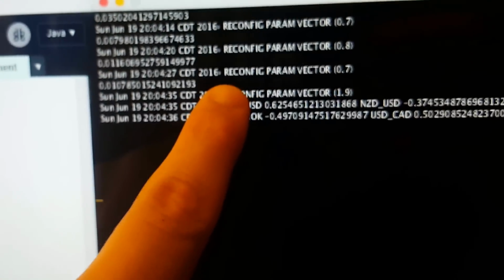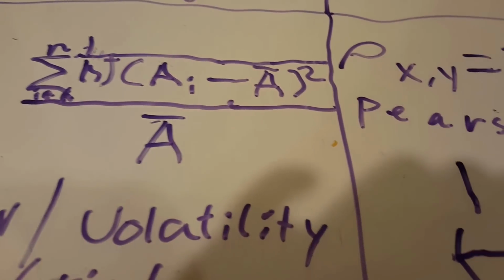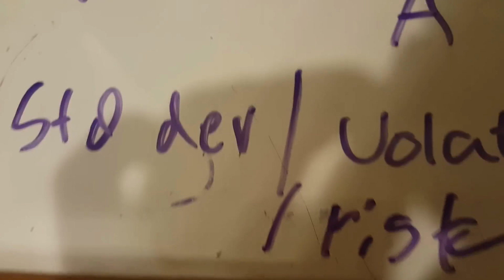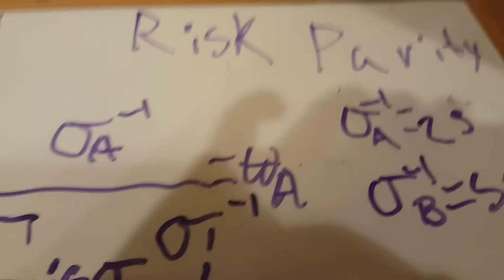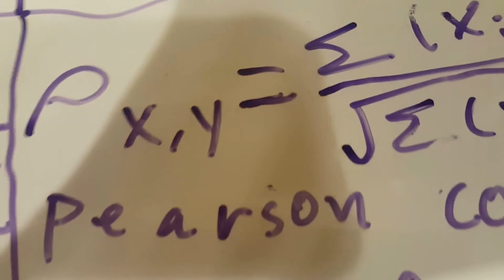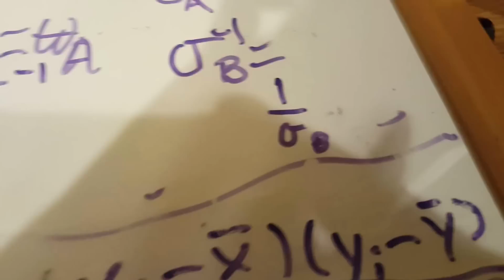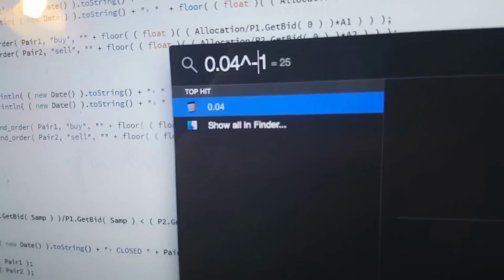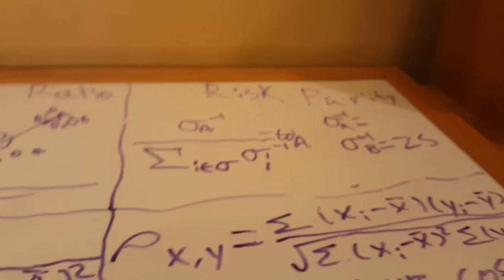How to increase your returns (stocks forex futures) plus my machine learning algo trading setup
Hello all, in this video i will demonstrate how to use risk parity asset allocation to increase your sharpe ratio. I have used this in a pairs trading strategy i created that makes heavy use of machine learning.